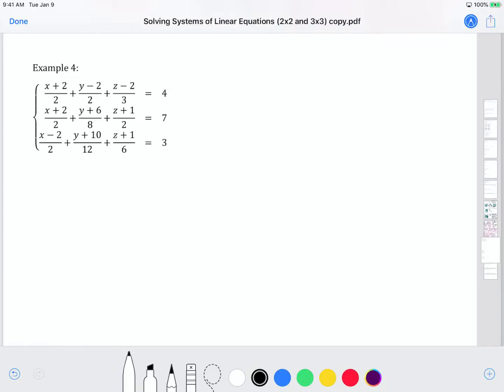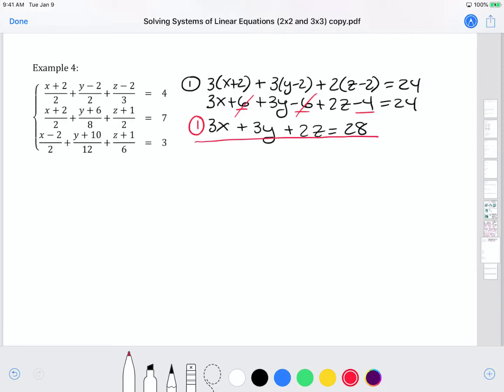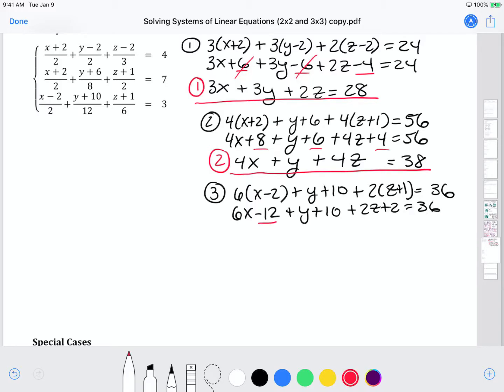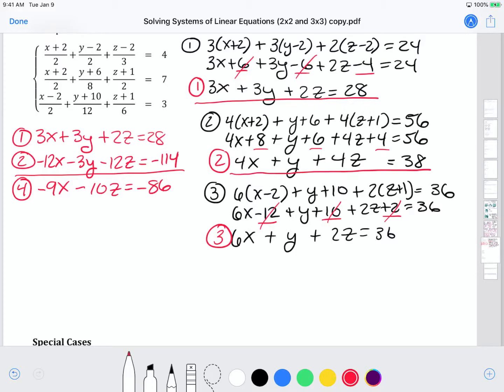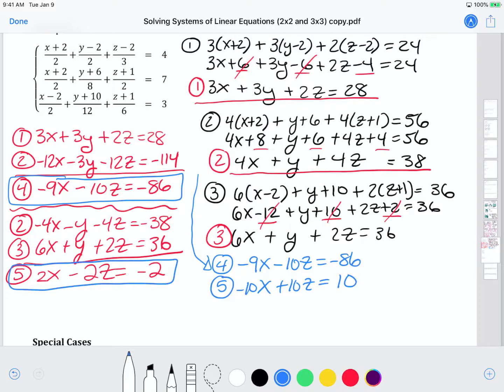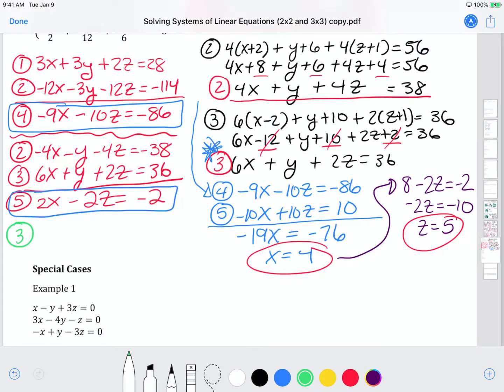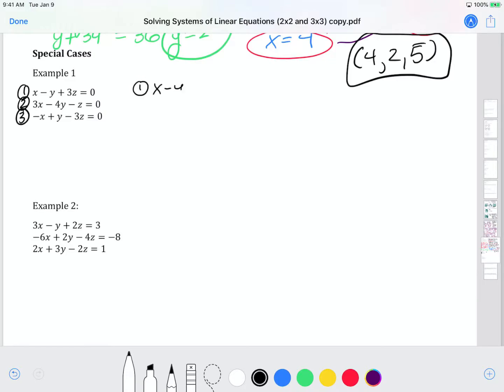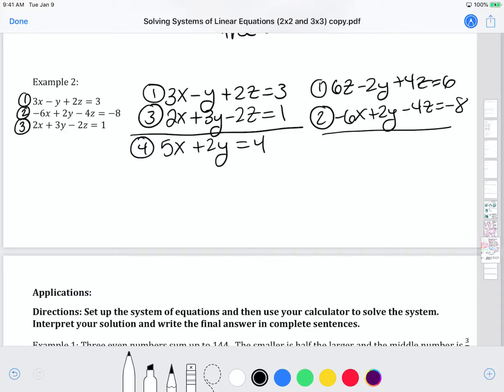3x3 Systems of Linear Equations Part 2